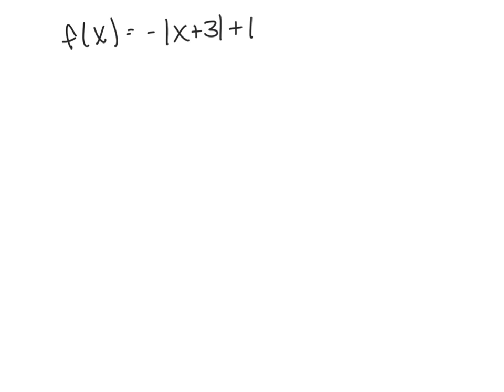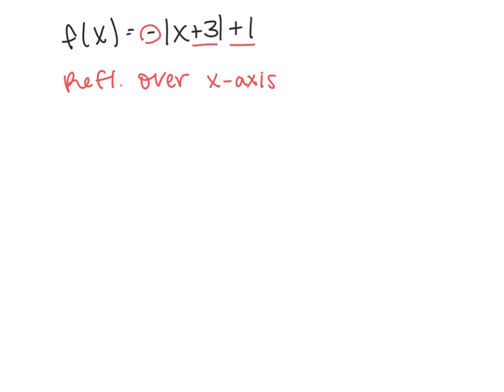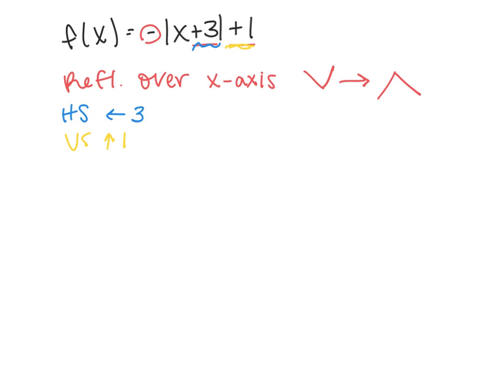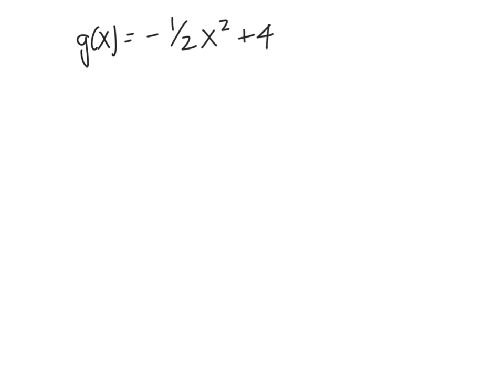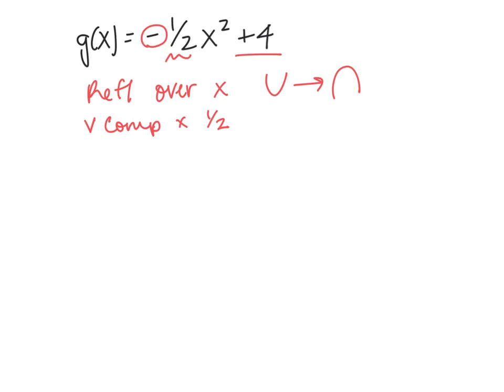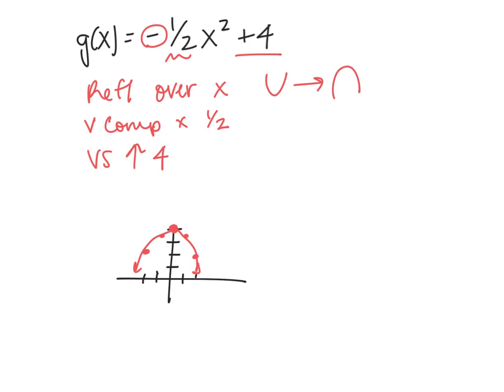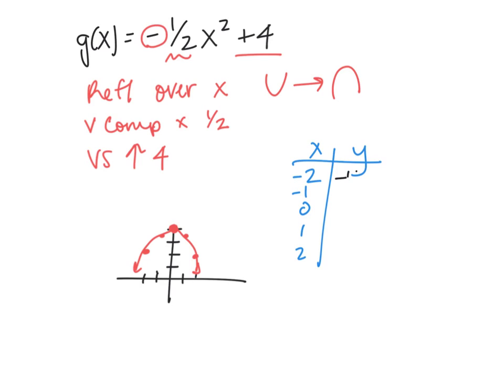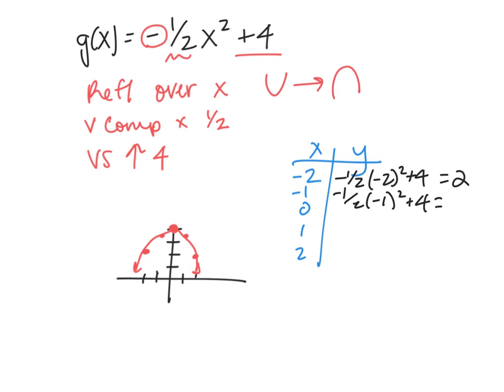Function Transformation Warm-Up